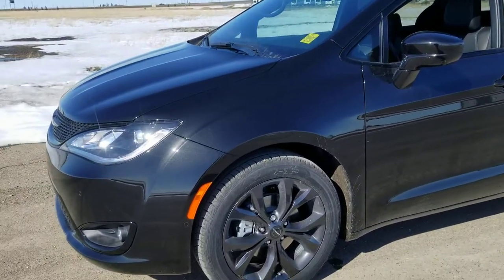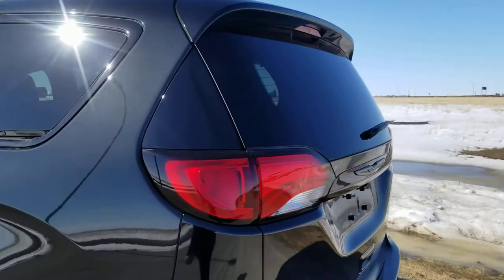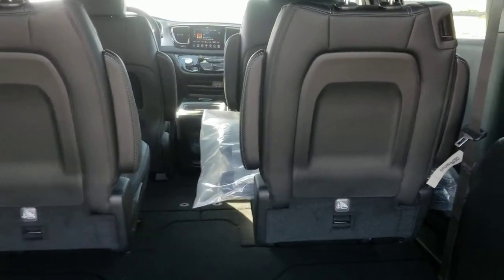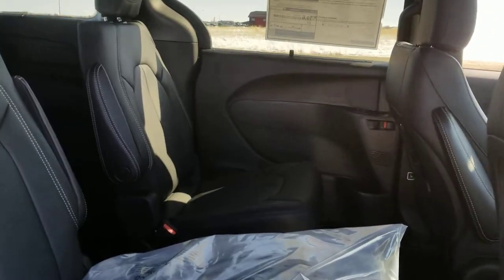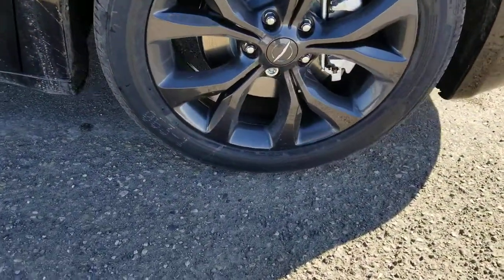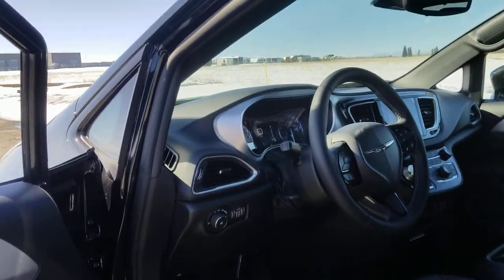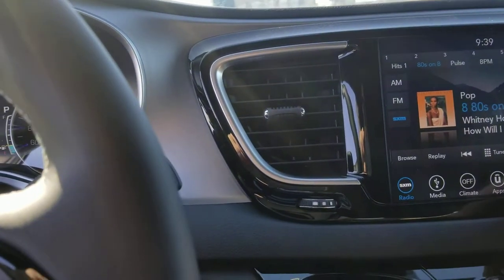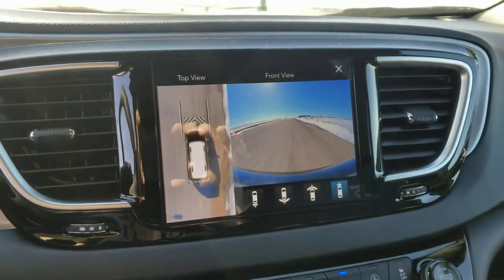2018 Chrysler Pacifica Touring | Save at Chrysler's Spring Fever Event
The Chrysler Pacifica is a top-rated minivan thanks to excellent safety, flexibility, utility, and features.

This Chrysler Pacifica stands for family pride as much as your home while it raises the neighborhood bar. This ultimate family vehicle displays a sleek, athletic stance with a sculpted body.

This minivan is safe, quiet, and extremely well appointed with useful features. It's easy to see this Chrysler Pacifica was designed with families in mind.

Join us today at our store and let's get to work finding you the best results to match your needs today and in the future, too!

Mountain View Chrysler Dodge Jeep Ram
32580 11 Range Road #43
Olds, AB
T4H 1P6